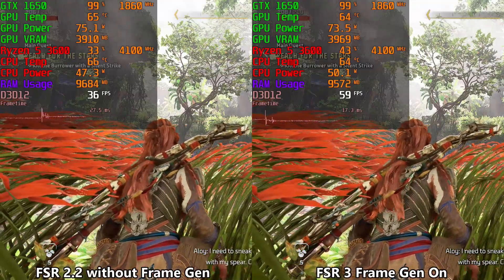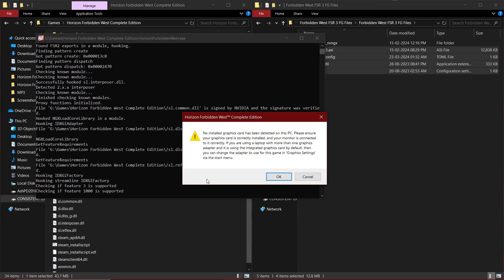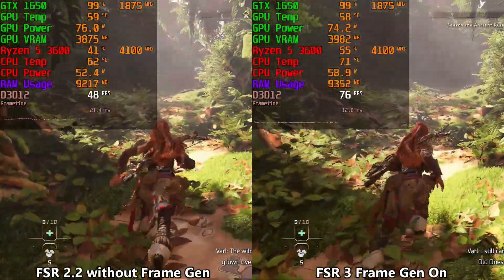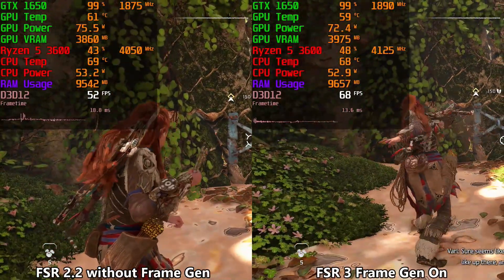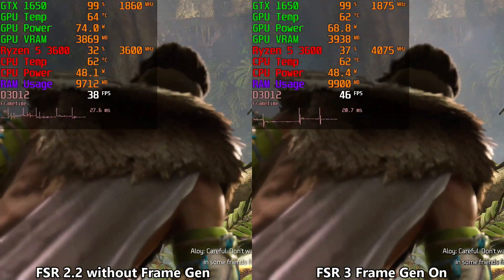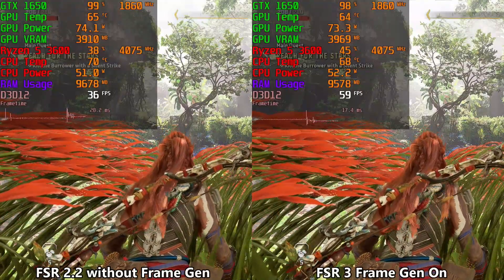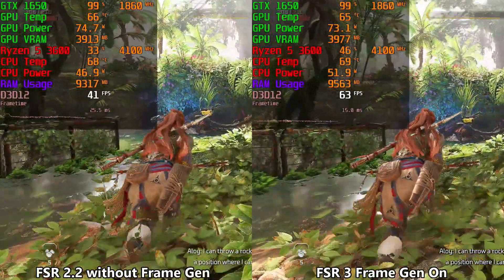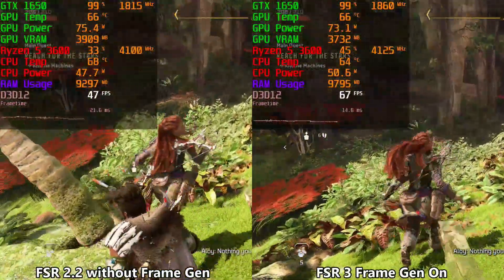How to install AMD FSR 3 Frame Generation on Horizon Forbidden West Pc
Horizon Forbidden West FSR 3 Frame Generation Mod for All GPU GTX/RTX

🖥️ PC Specs:-
Processor: Ryzen 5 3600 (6 cores 12 threads)
Motherboard: AsrockA320M-HDV R4.0
Ram: 16 GB DDR4 3200mhz Crucial (2x8 dual channel)
Graphic Card: INNO3D GTX 1650 Twin Fan
NVME: INTEL 660P 512GB M.2 Nvme
SSD: Consistent SATA SSD 512GB
HDD: WD Blue 1TB
PSU: Antec VP450p plus 450W
Monitors: LG W1943C
Cabinet: GameMax
Keyboard: Dell
Mouse: Zebronics gaming mouse
Web Cam: Logitech C270 HD
UPS: Intex
Headphones: HP

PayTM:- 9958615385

➤Make Sure To Follow Me On All Social Media Accounts For Updates:-